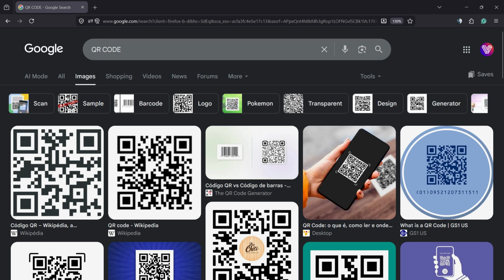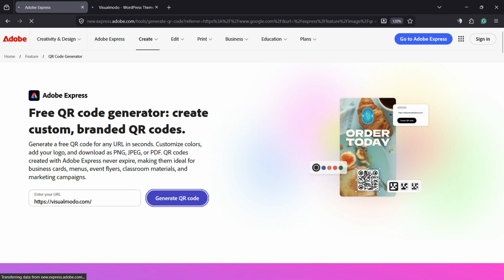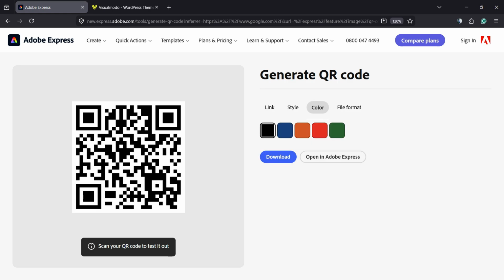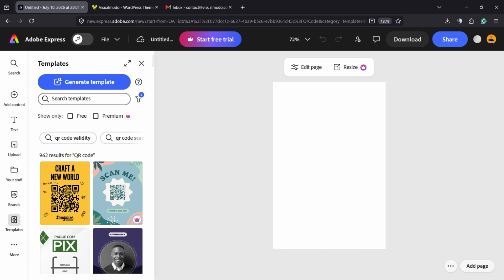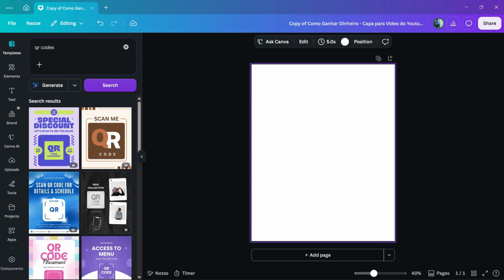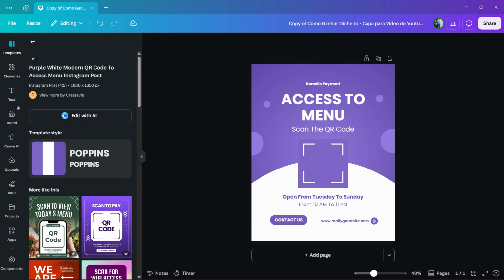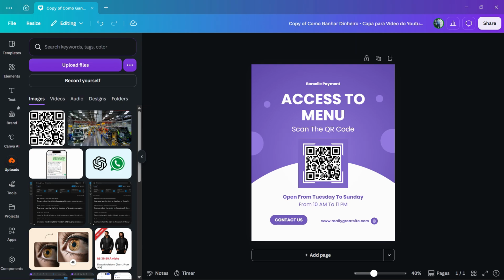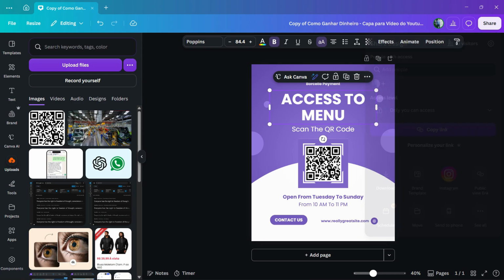How To Generate QR Codes Online For Free? 🖇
Want to generate QR codes online for free? In this tutorial, you will learn how to create QR codes quickly, customize them, and use them for websites, social media, business cards, menus, flyers, posters, packaging, payments, WhatsApp, YouTube videos, digital products and marketing campaigns.

QR codes are one of the easiest ways to connect offline materials with online content.

This guide is perfect for business owners, marketers, designers, students, teachers, freelancers, content creators, restaurants, local stores, event organizers and anyone who needs a simple way to share links using a QR code.

This video helps with searches like:

Free QR code generator
How to create a QR code
How to make a QR code for a link
How to customize a QR code
QR code with logo
QR code for menu
QR code for website
QR code for WhatsApp
QR code for Instagram
QR code marketing tutorial
Best free QR code maker
How to create QR code in Canva

Use QR codes to make your content easier to access, improve user experience, connect print and digital campaigns, increase scans, and make your brand look more professional.